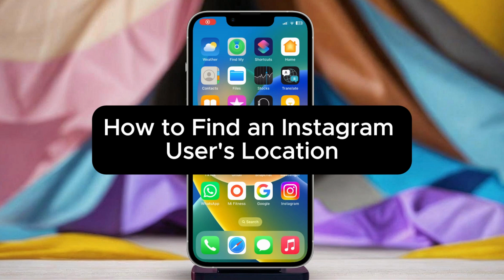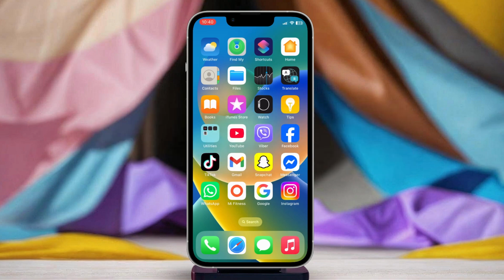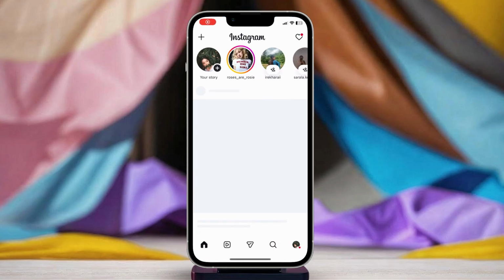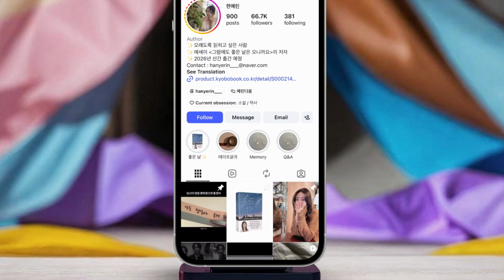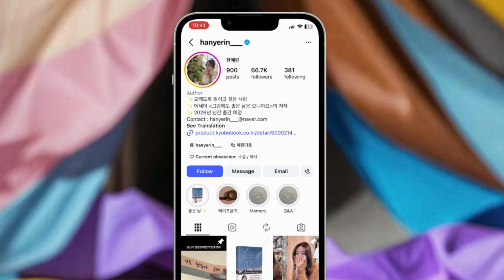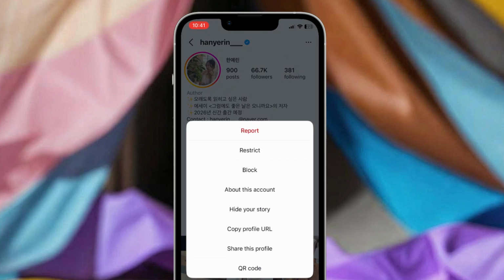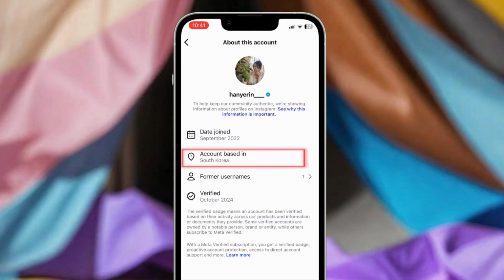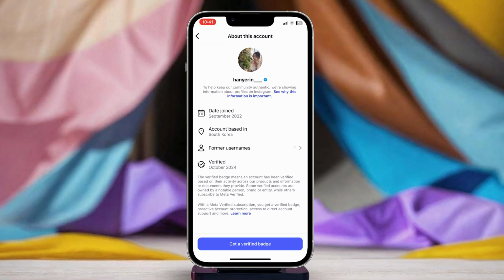How to Find an Instagram User's Location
Find an Instagram User's Location with this easy step-by-step tutorial. In this video, you'll learn how to find Instagram users by location and explore different ways to find the location of Instagram users. We'll also show you how to find Instagram users near your location, how to find an Instagram user location, and how to find the location of an Instagram user using Instagram's built-in features. You'll also discover how to find local Instagram users, how to find a location on Instagram, how to find people's location on Instagram, how to find someone's location on Instagram, and whether it's possible to find an Instagram ID with location.

Timestamps:
0:00 Introduction
0:20 Find an Instagram User's Location